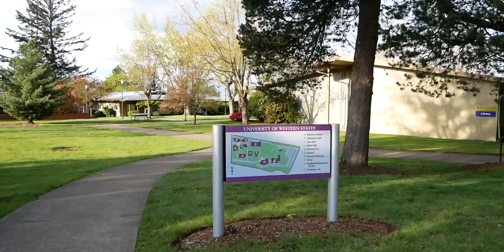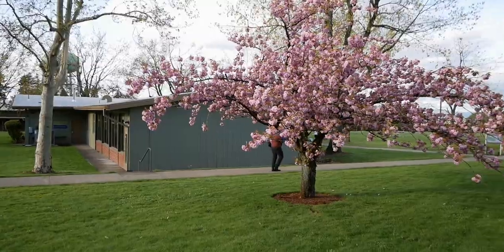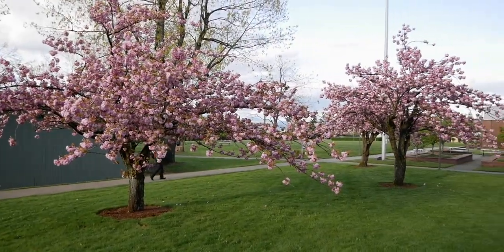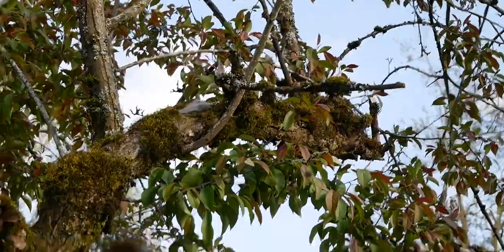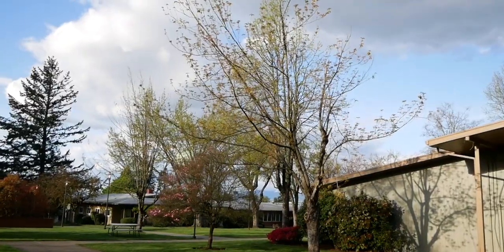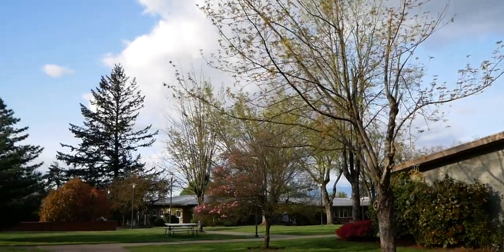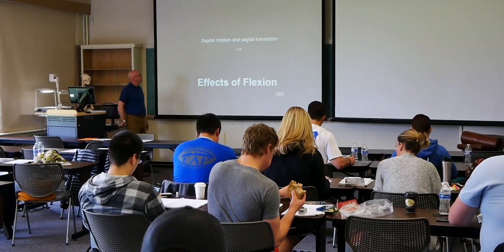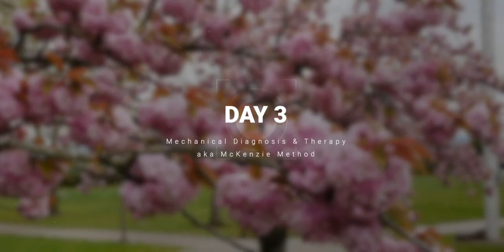Chiropractic Technique Seminar Vlog - McKenzie Part A Review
I took Mechanical Diagnosis and Therapy (MDT) - a.k.a. McKenzie Method - at the University of Western States in Portland, Oregon in April, 2017… and I'm finally getting around to editing this video!